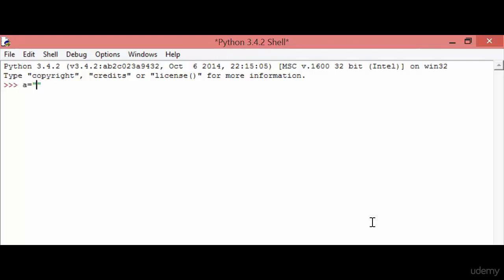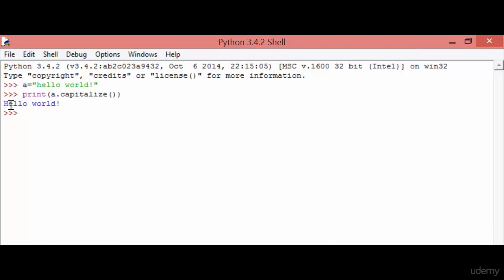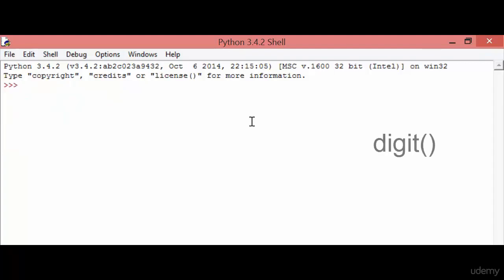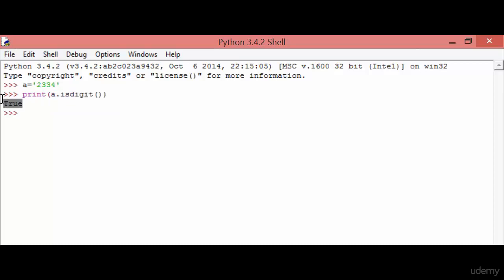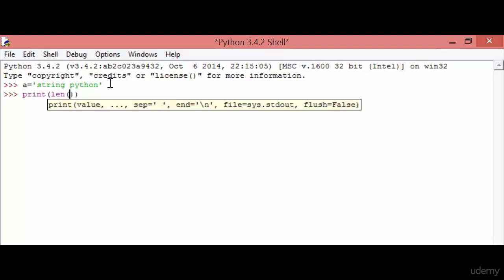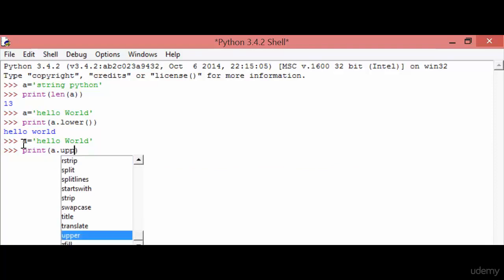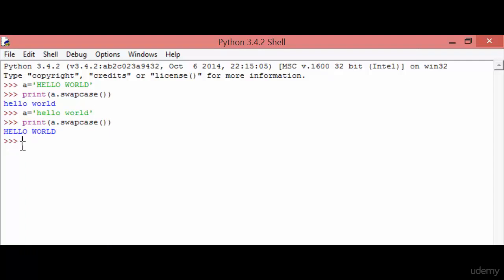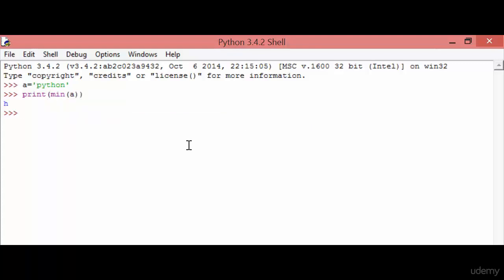String in python